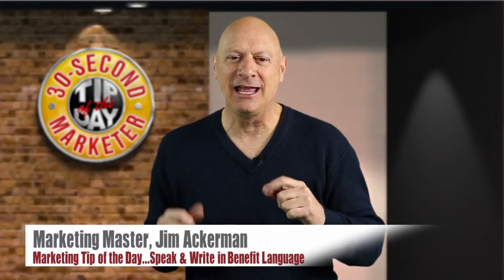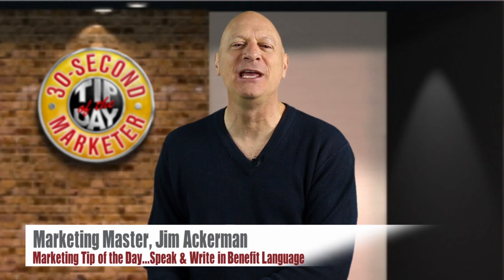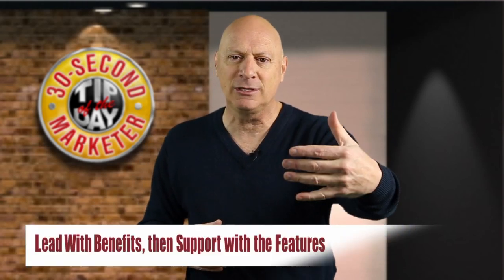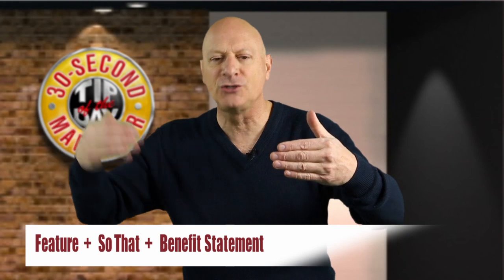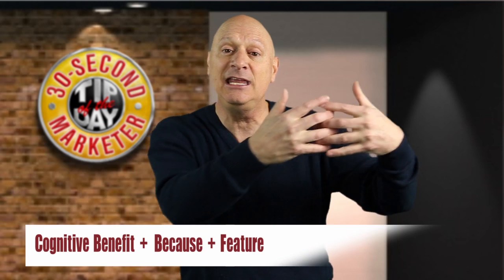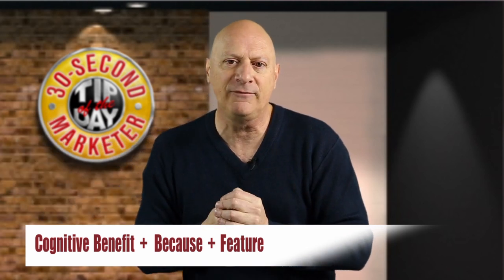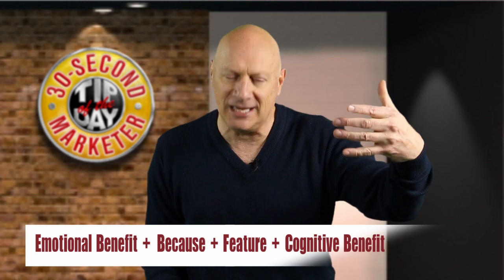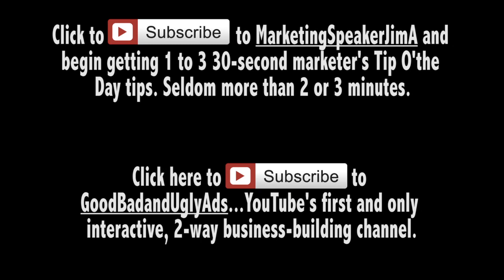30-Second Marketer Tip of the Day -- How To Speak in Benefit Language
Marketing Speaker Jim Ackerman has more distinctions about the techniques of writing powerful marketing, advertising and sales copy. This is just the latest in a don't-miss collection of marketing tips that can empower you to create exponentially more effective advertising and sales materials and pitches. Don't miss this tip -- the next to last in this series -- and don't miss the other ones either.